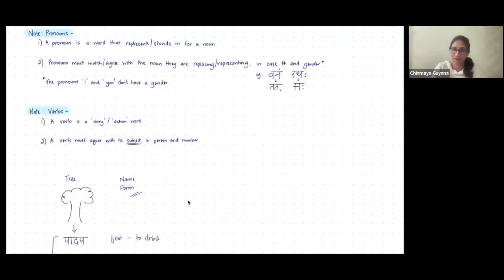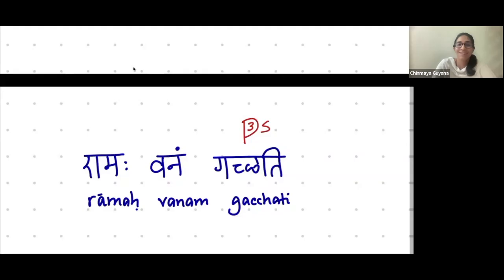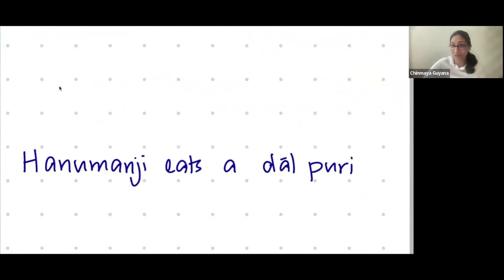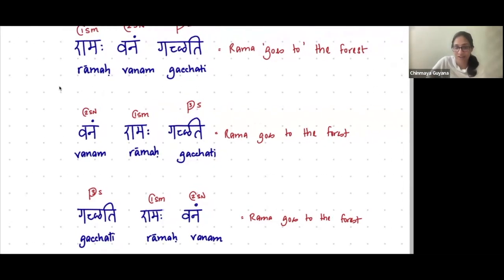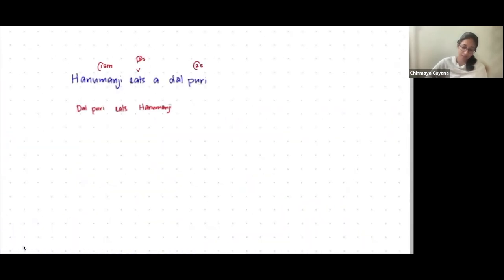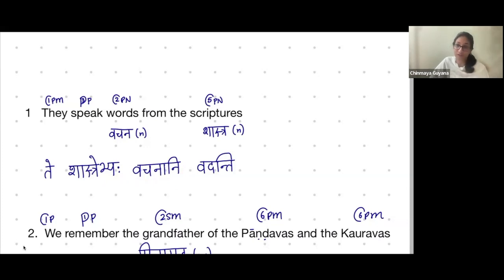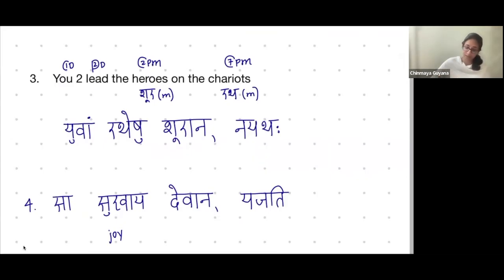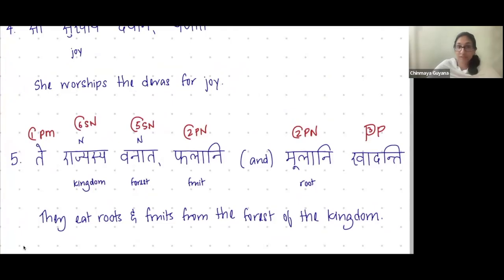Class 21 Sanskrit 2